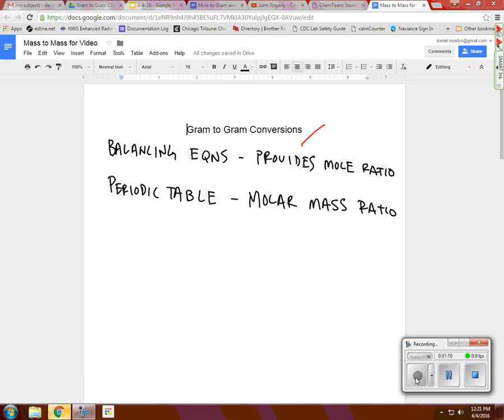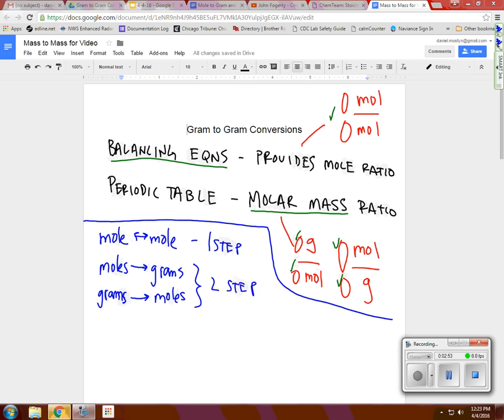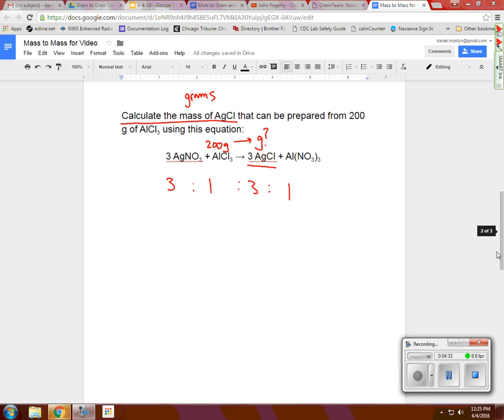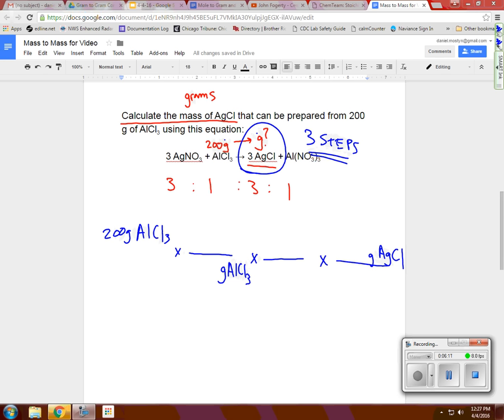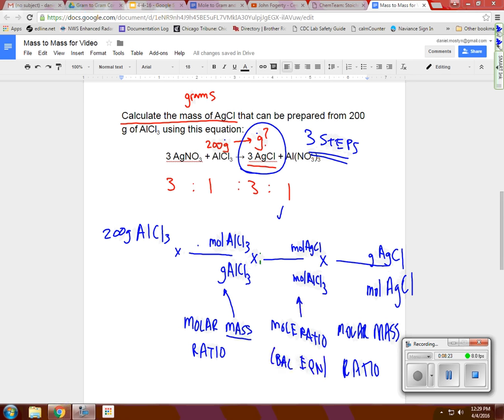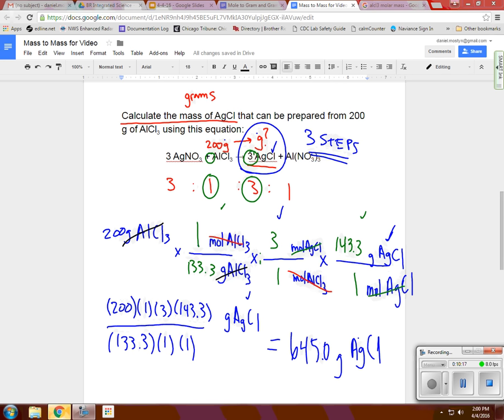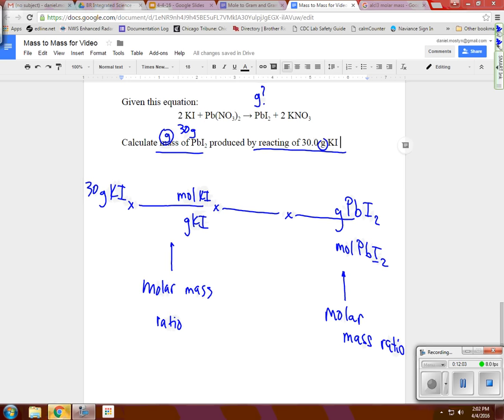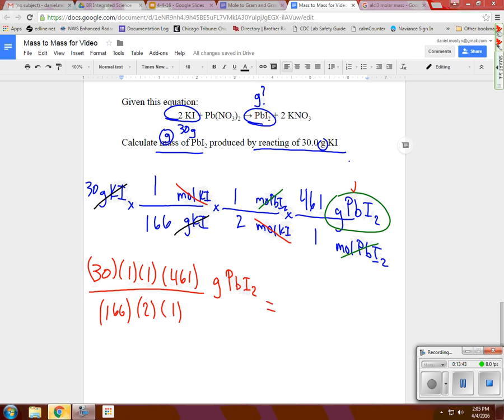Gram to Gram Stoichiometry